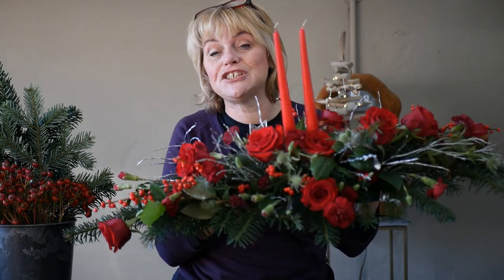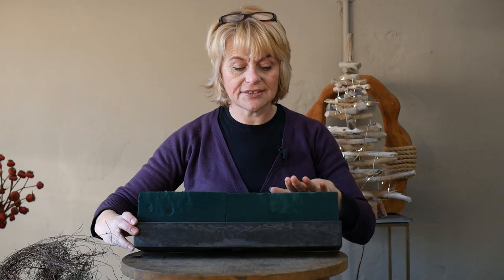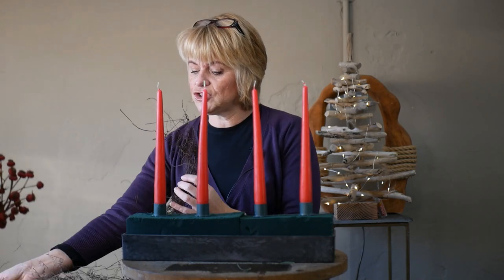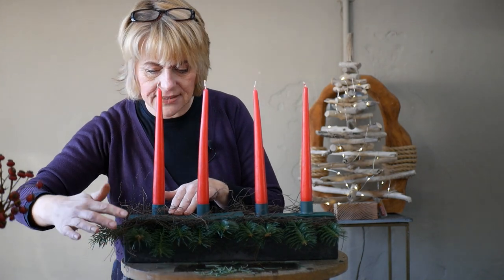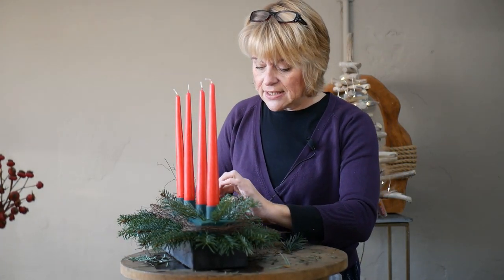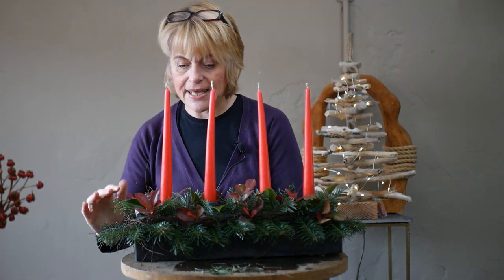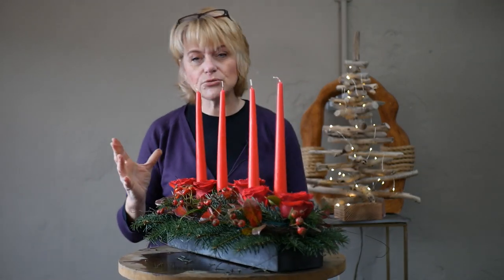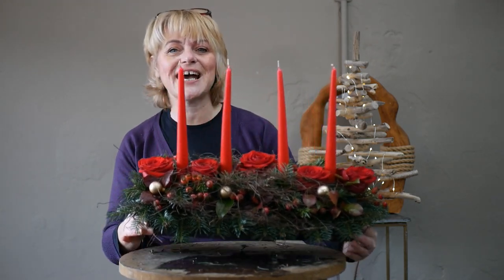How to make a Christmas table arrangement - long and low flower arrangement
For this arrangement, I've looked at arranging the stems in a parallel style rather than a radial pattern as seen in more traditional work.  This is deemed to be a more continental style of arranging flowers and is brilliant for using up shorter stems of flowers and foliage.

If you are new to arranging, take a few minutes to view my Back to Basics series which will explain how to create a different version of a  parallel style arrangement.

Container
Melamine rectangular container
Floral foam

Fresh Flowers
Red rose
Rose hips

Nordman pine
Camelia japonica
Photinia 'Red Robin'

Muehlenbeckia vine

Accessories
4 candles
gold matt baubles